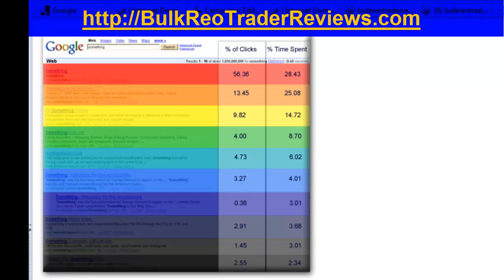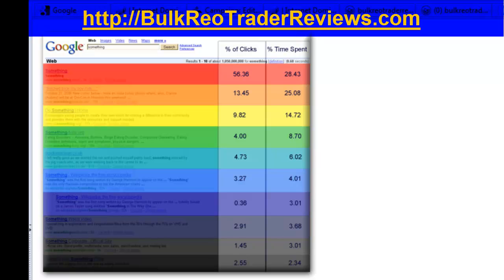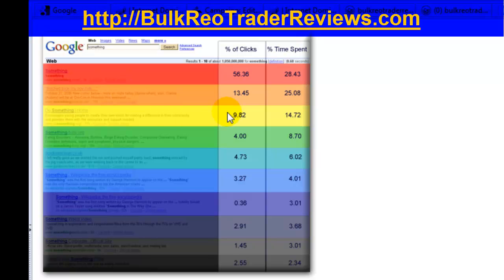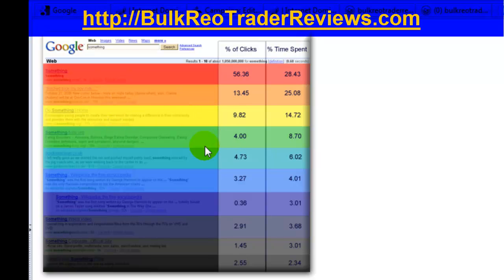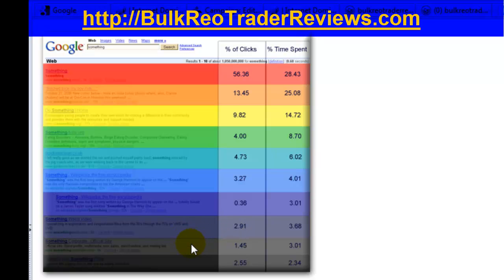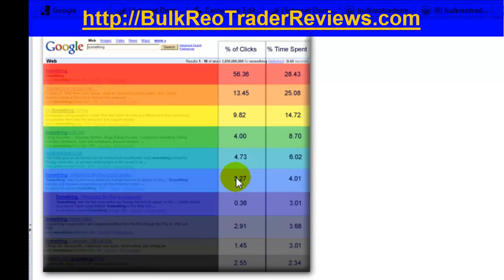Bulk REO Trader & Google Click Distribution?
Check out how I dominate the google search results for the search term "Bulk REO Trader" and find out how you can do the same for just about any keyword you want to rank for.